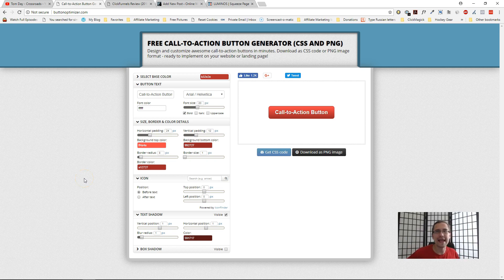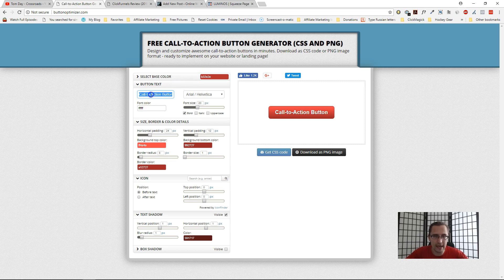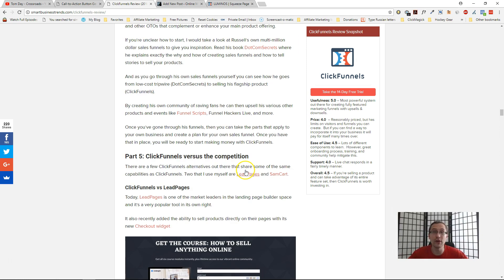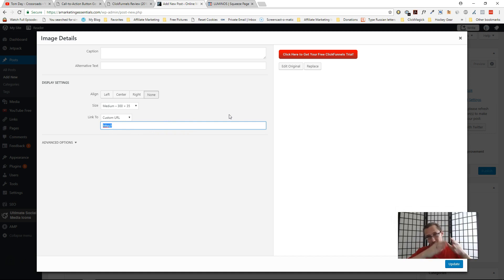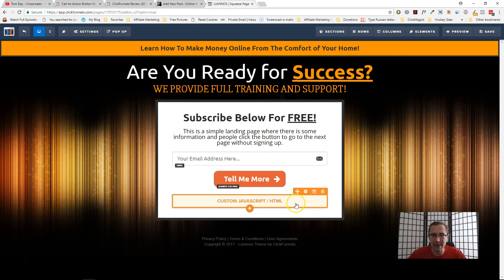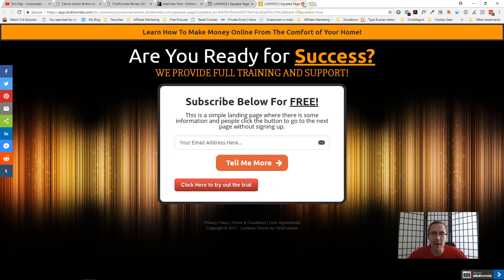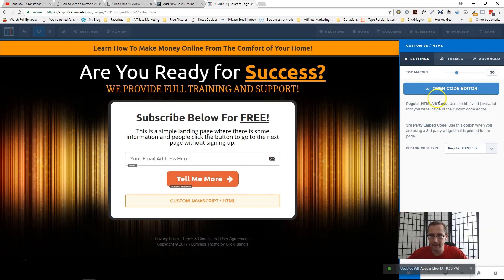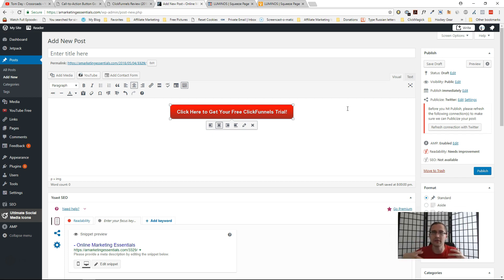How to Add a CTA Button to Your Website (Free CTA Button Generator)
Hey all!

In this video, I just show you a cool website that allows you to generate a cool CTA button and add it either to your WordPress site, or ClickFunnels, or whatever website builder you may have.

This is especially useful if you are making a review/coupon website and want to add a call to action button to the site to get visitors to try out your product.

With a site like ClickFunnels, that's easy enough to do - you just click on the 'add button' element.

But what about sites like WordPress where there is no such element and you have to find a button of your own to add?

This is where a site like this can come in handy and allow you to create whatever CTA button you want.

You can customize anything on it, including text, text size, font, style, background color, font color, etc...

You can then just save that button as a PNG image and add it to your site. You would then just hyperlink the image and make it link to the offer you are promoting when people click on it.

Alternatively, you can also add the HTML/CSS code to your site for the button.

This allows for easier customization on your end so that if you want to make any quick changes to the button, you can do so by just changing the code on your page.

This would probably be the better option if you are an experienced coder and also have a website that allows for this, such as ClickFunnels where you are given a CSS/HTML field to add your stuff in.

For sites like WordPress, it would probably be best to just add the image and then hyperlink the site offer to the image.

That's it!